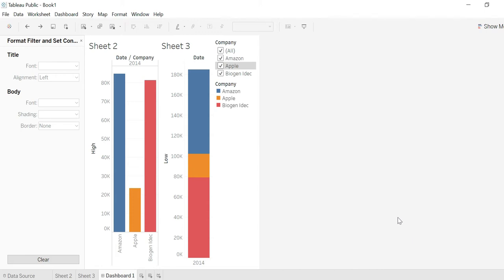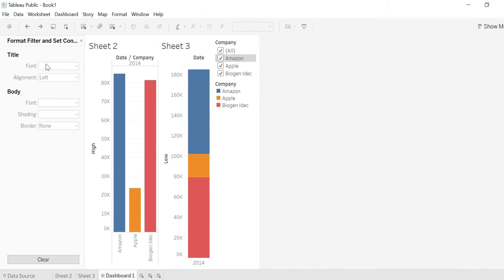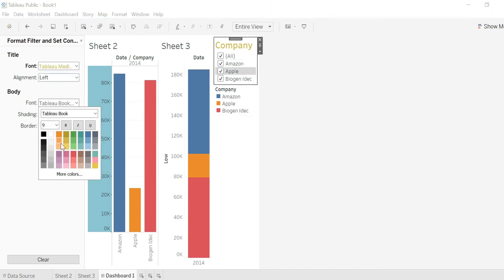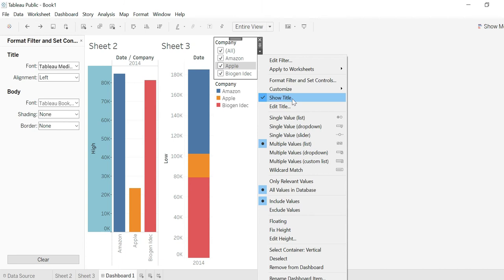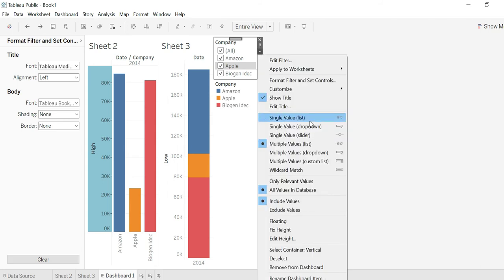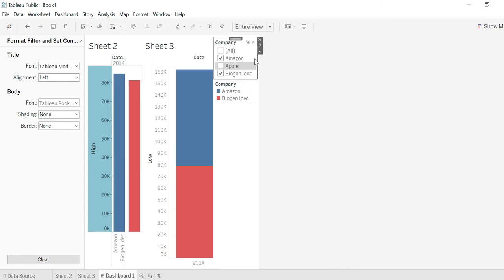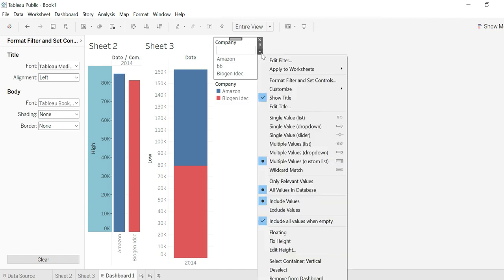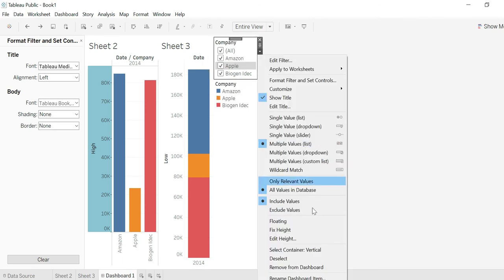Tableau dashboard filter options important for certification